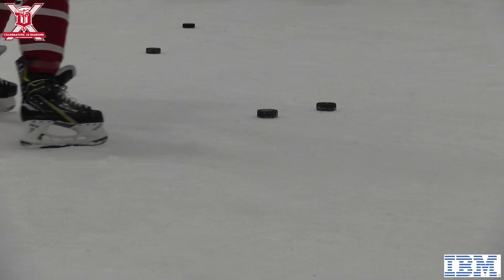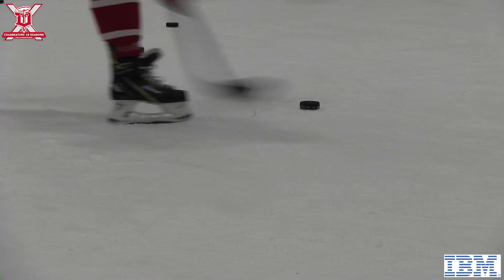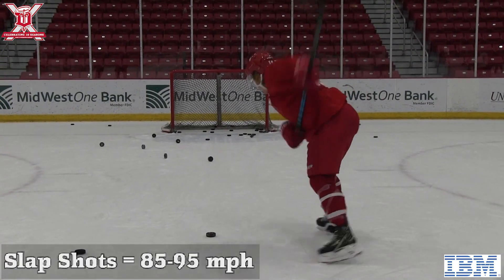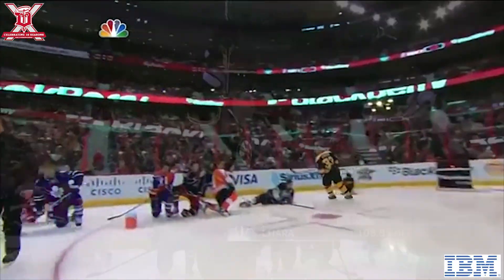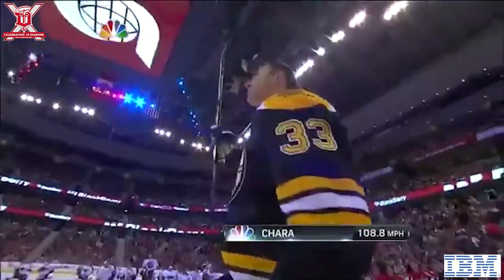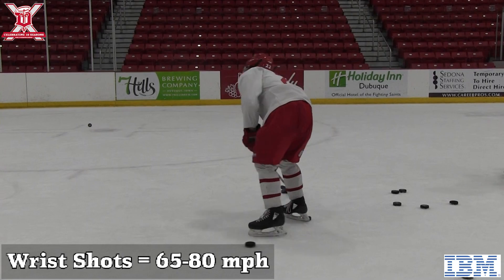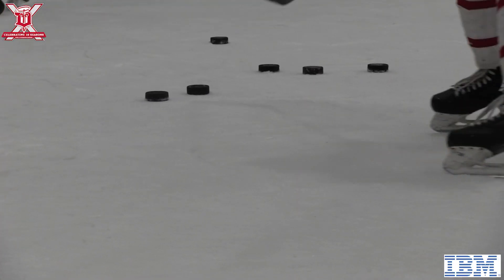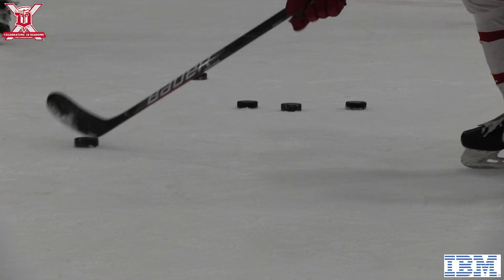STEM with the Saints - Slap Shot vs Wrist Shot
As part of STEM with the Saints month, the Fighting Saints look at the difference between a Slap Shot and a Wrist Shot. STEM Night will take place on January 31 as Dubuque takes on Des Moines. There will be a post-game jersey auction benefiting STEM programs in the Dubuque area. The Night is powered by IBM and the Community Foundation of Greater Dubuque.